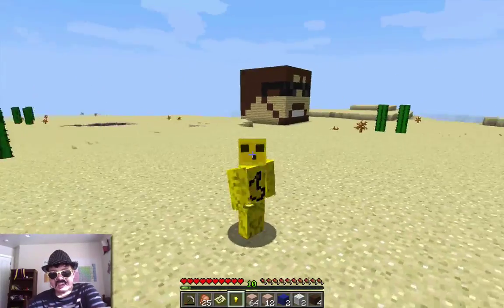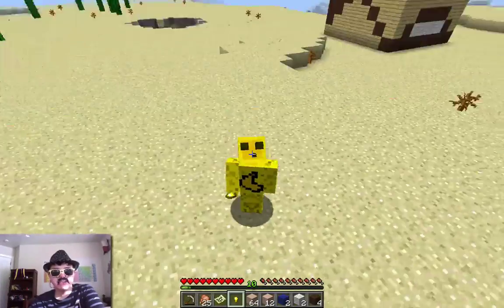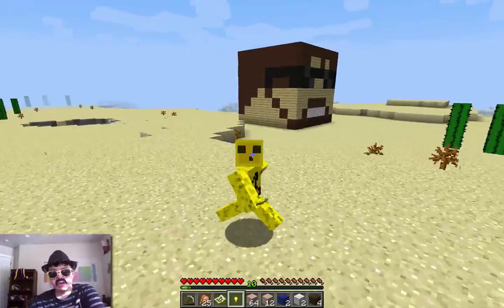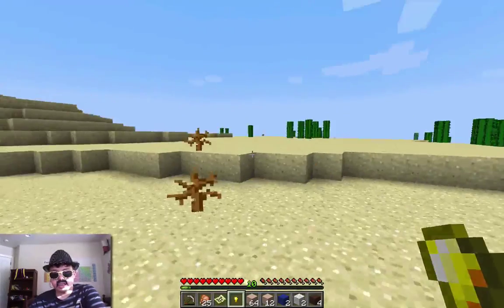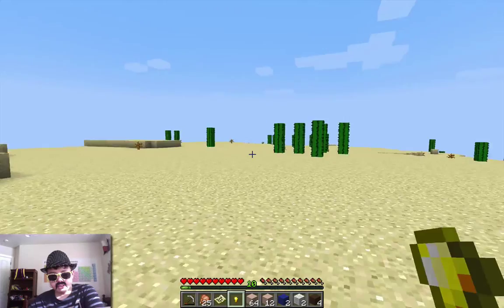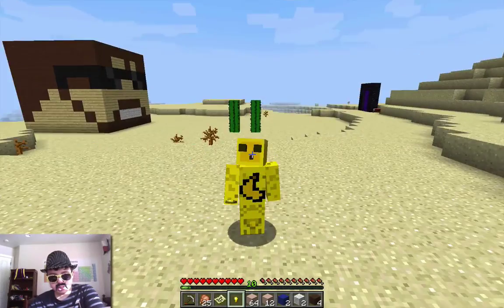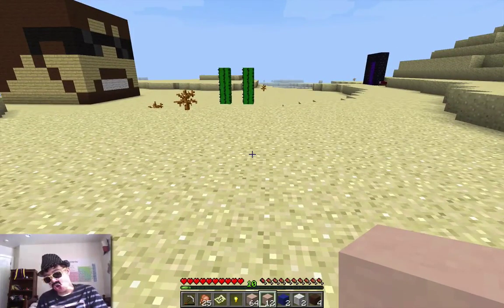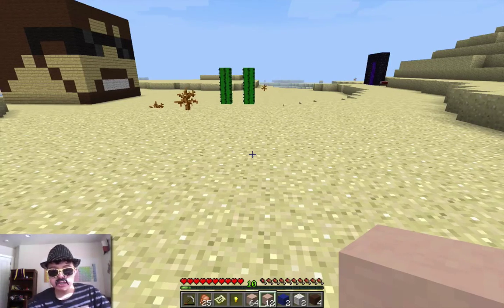"I Built Zedaph's Head!" Stranded - Custom Minecraft Survival #13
Today, I build a friend for Ssundee's head!

+++M: Coming Soon